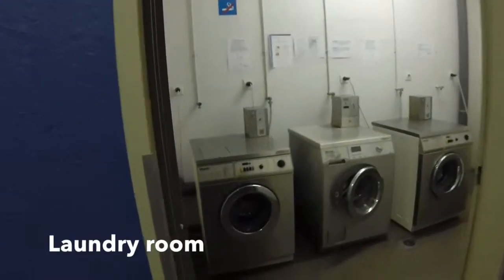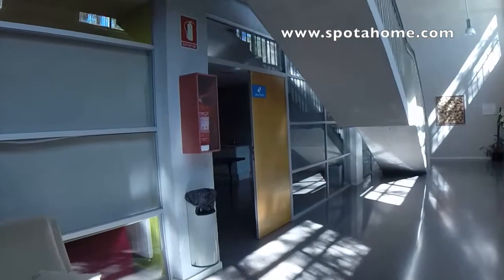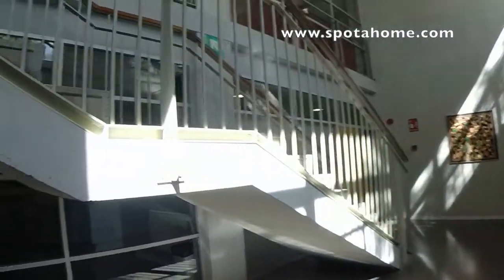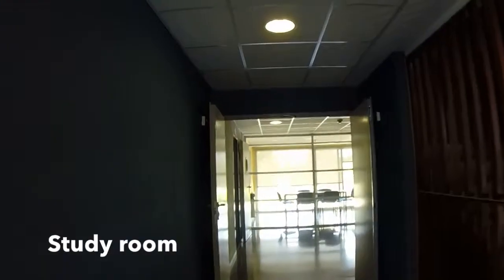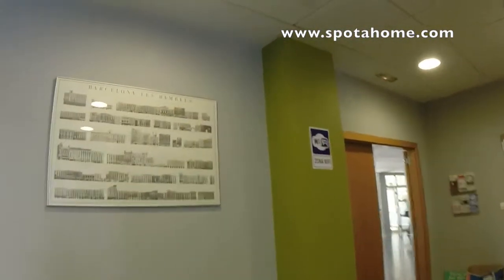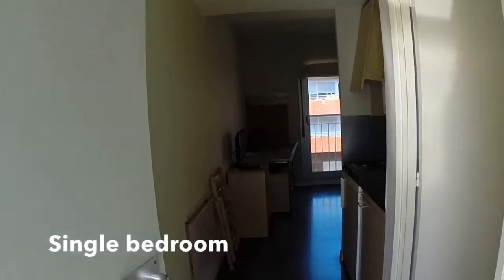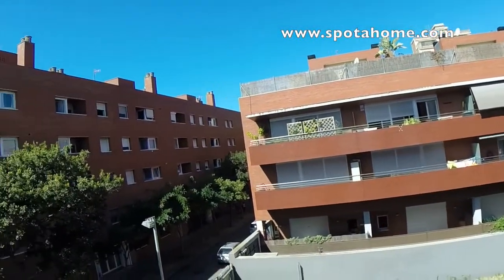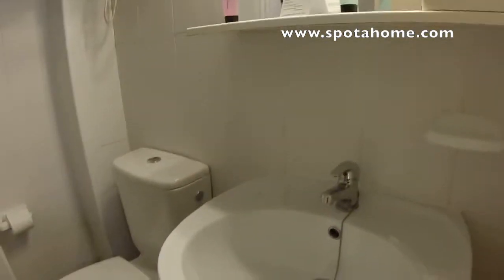82701 - Modern residence hall in Barceloneta, 5 minutes from the beach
// long term rentals madrid // rooms to rent in madrid // flat rental madrid